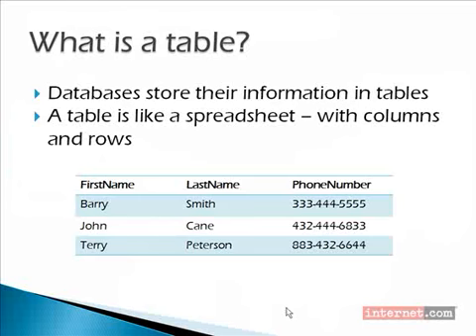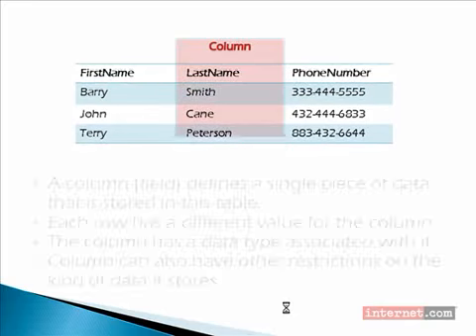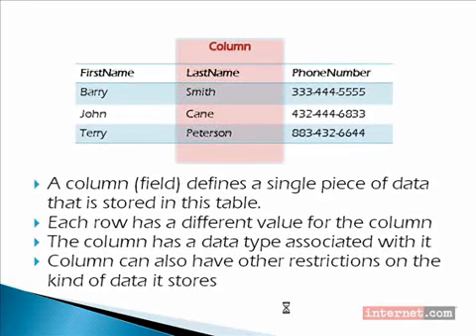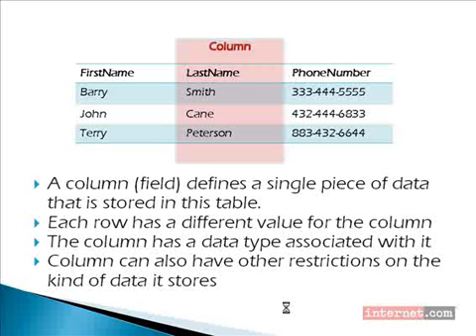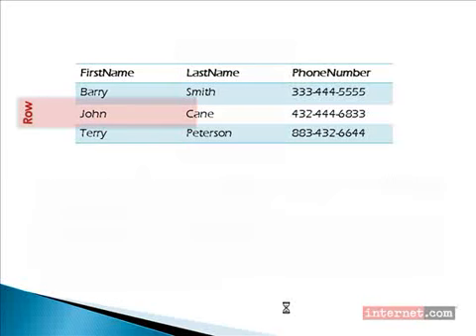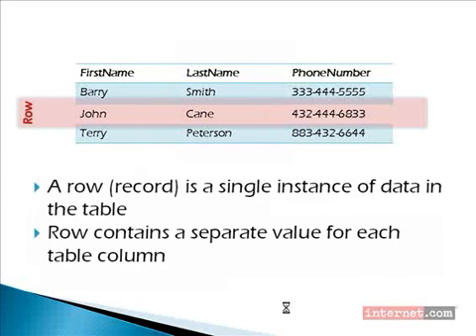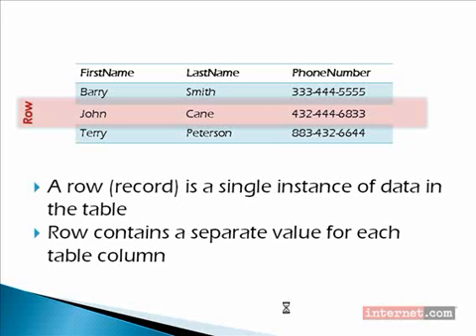SQL Server database intro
Intro to SQL server database quik info